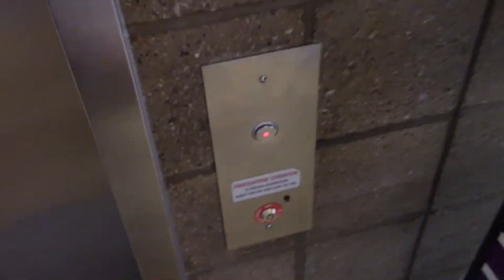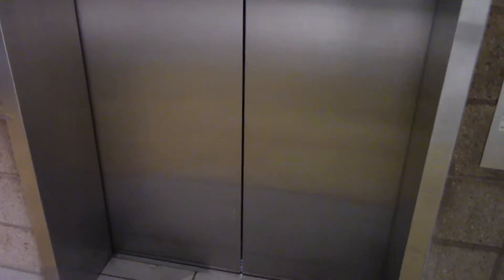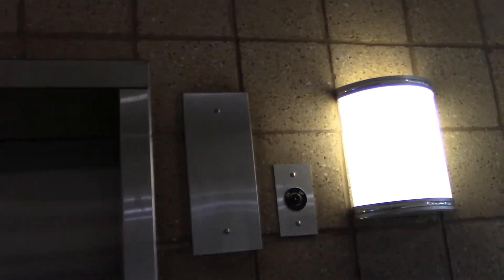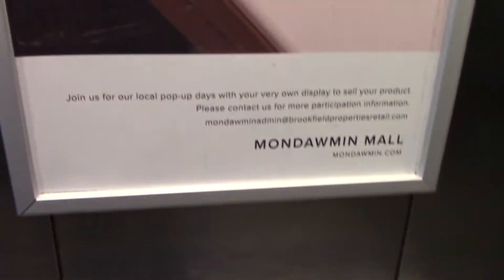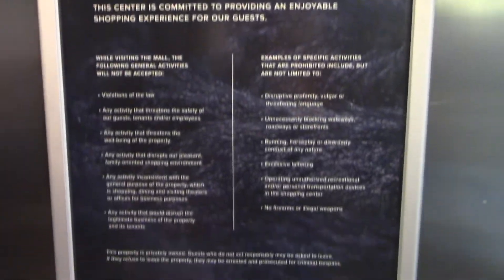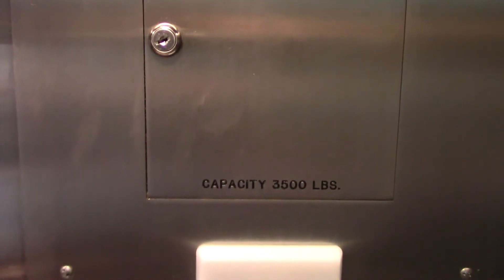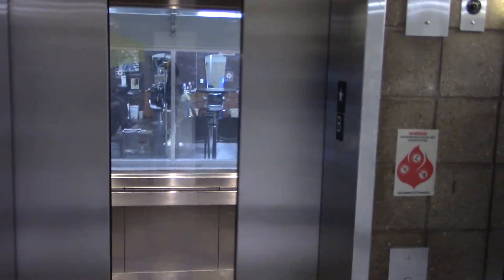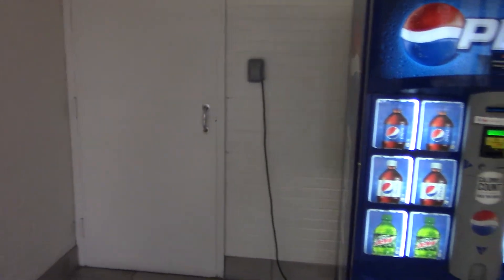Schindler HXPress(?) Glass Elevator - Mondawmin Mall - Baltimore, MD | ECFE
Recorded March 2022. This is older than I initially thought. © Elevator and Ceiling Fan Enthusiasm.